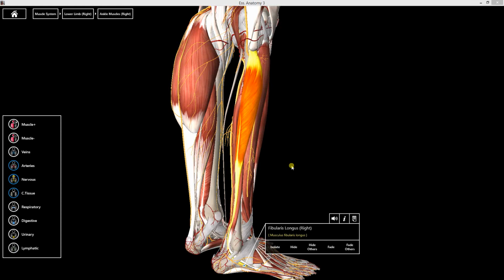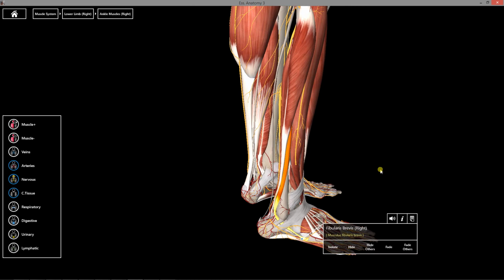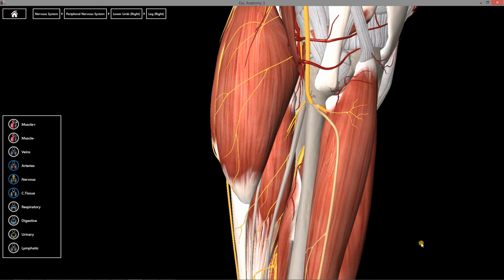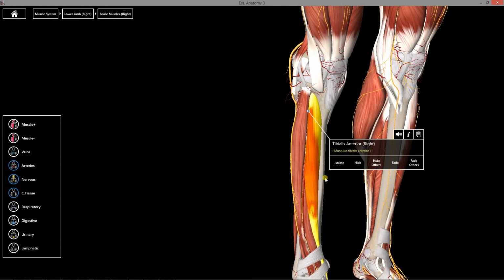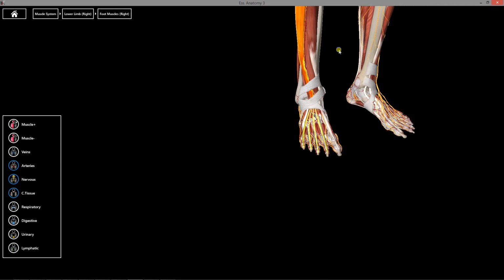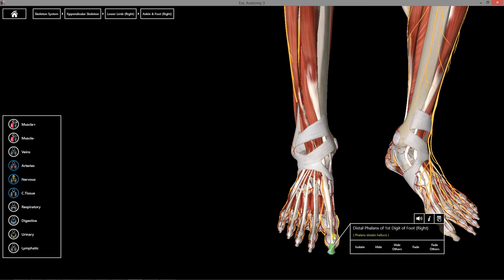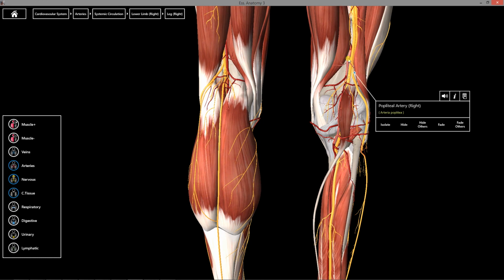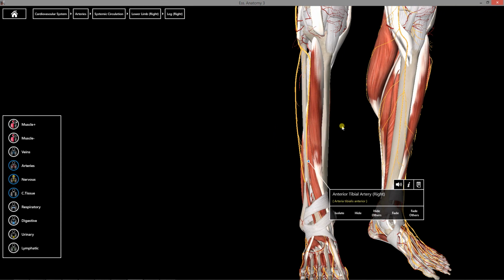lateral and anterior compartment of the lower extremity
Anatomy is Awesome?